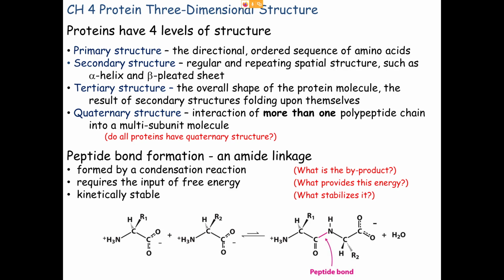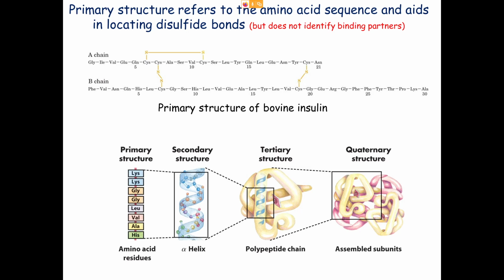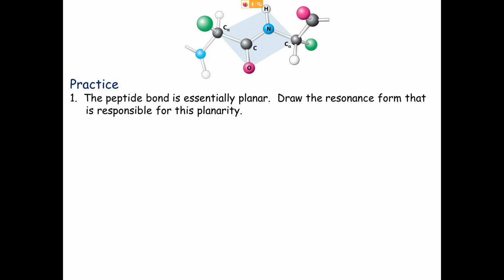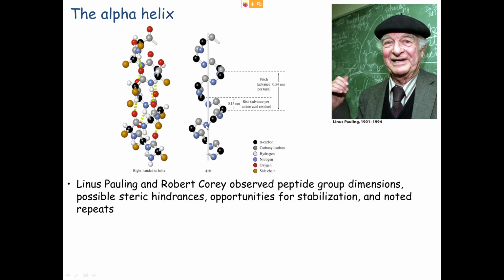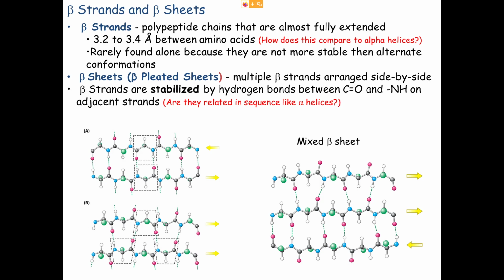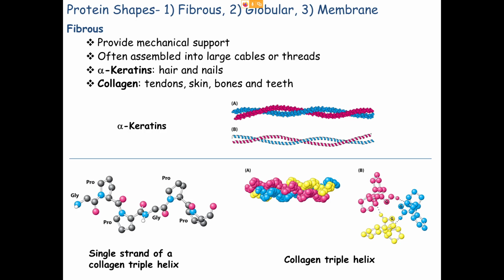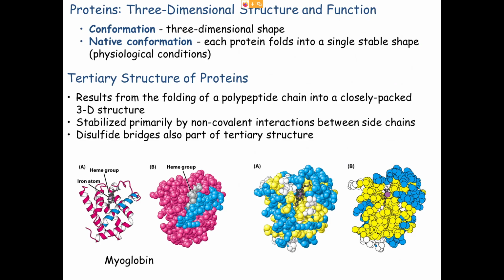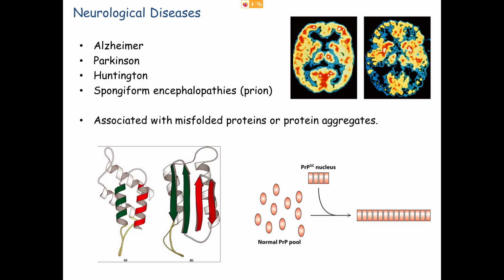1g Proteins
Proteins